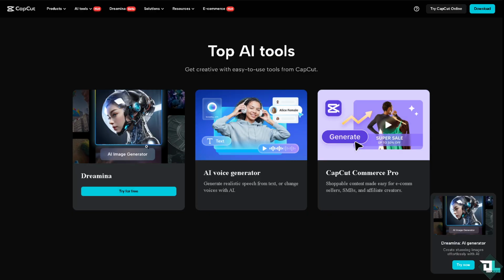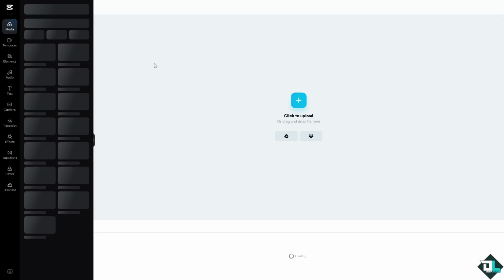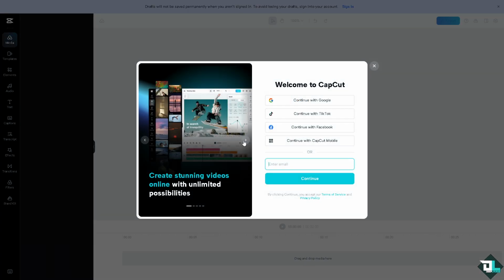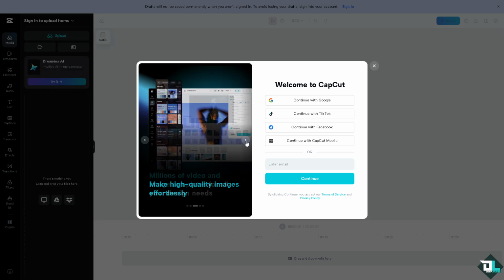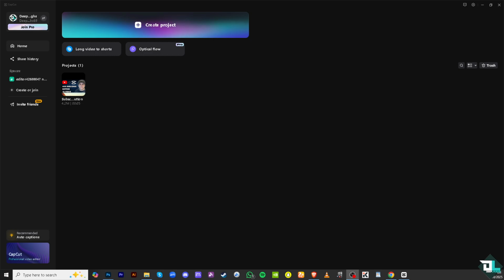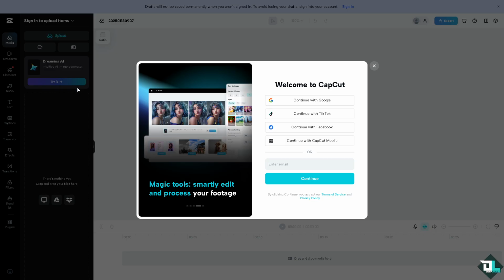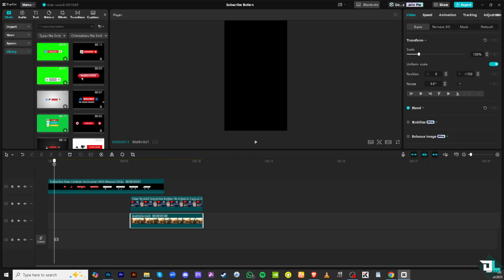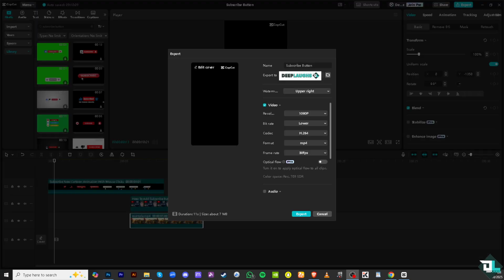How to Add Subscribe Button to Video in Capcut on PC/Laptop (Full 2025 Guide)